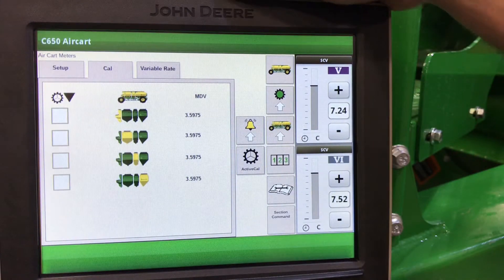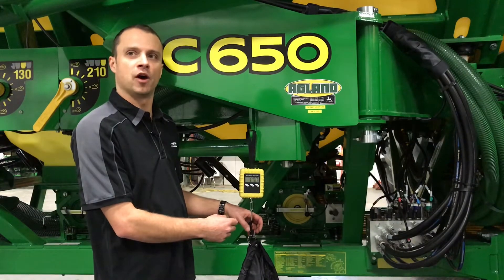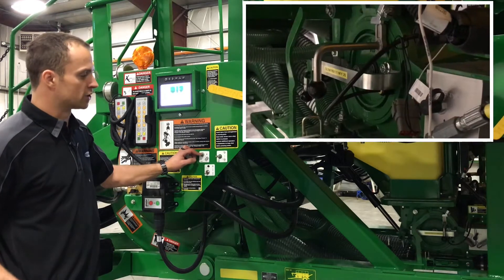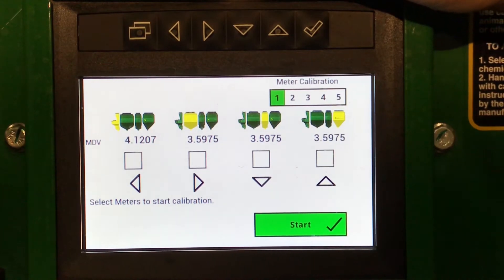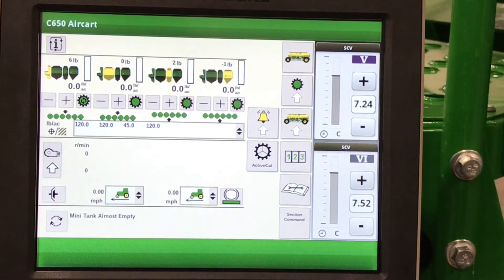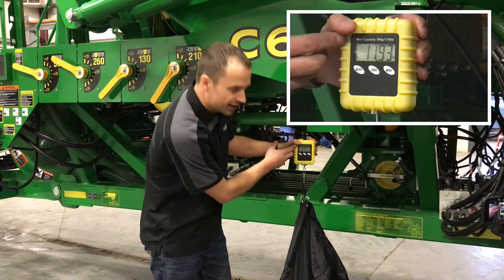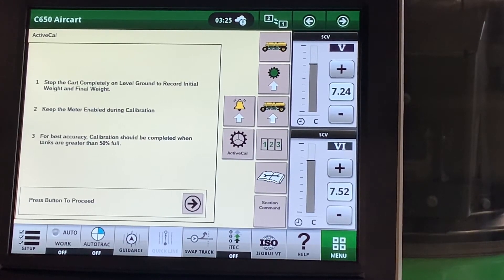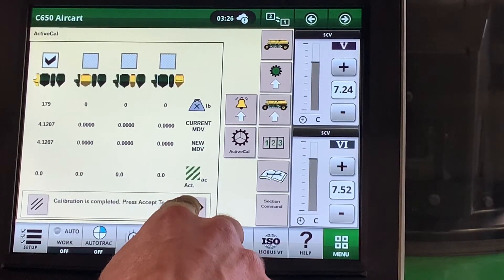John Deere C Series Air Cart - Calibrations - Part 3 of 5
Agland C Series Air Cart Product Support Video: Calibrations- Part 3 of 5:
In this video we will go through the 3 calibration methods and the 1/10th ac check.

In Cab Calibration 0:30
Cart Side Calibration 3:24
1/10th Ac Verification 4:37
ActiveCal 6:19